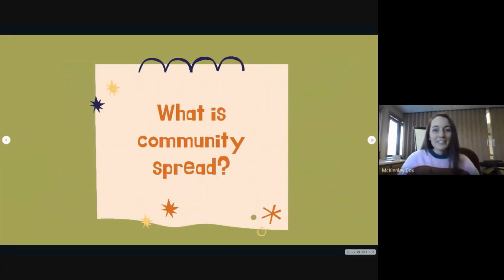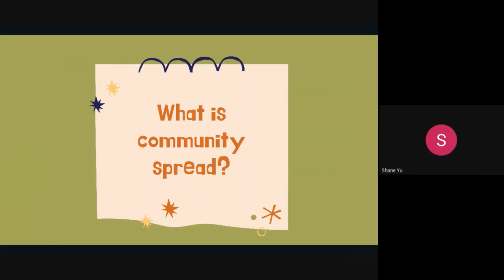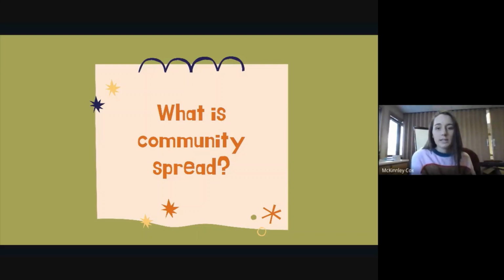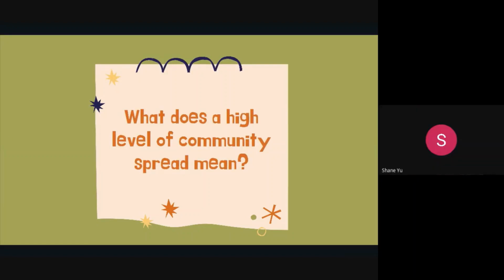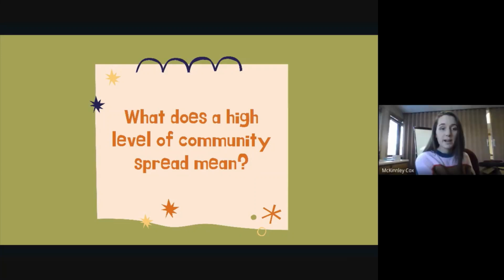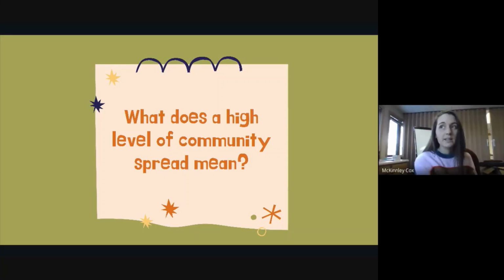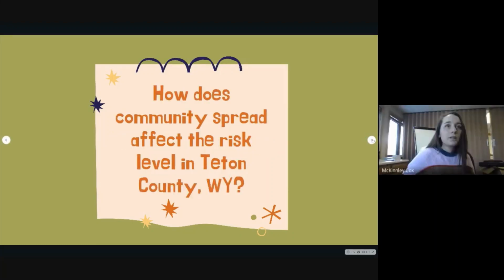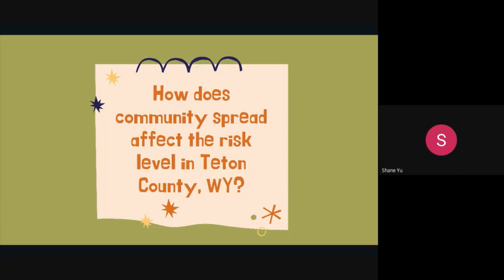Behind the Graph Episode 2: Community Spread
Join our epidemiologist, Shane, as he explains community spread and how it affects our risk level in Teton County, WY. COVID-19